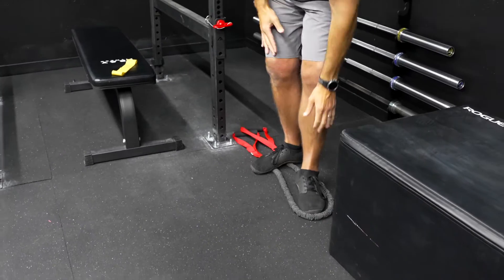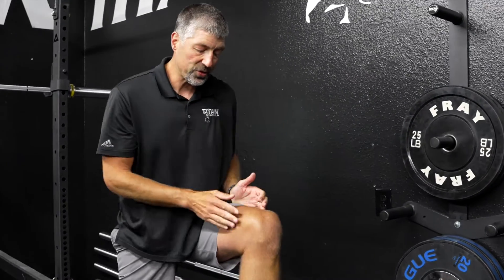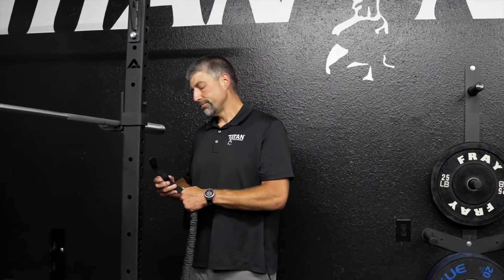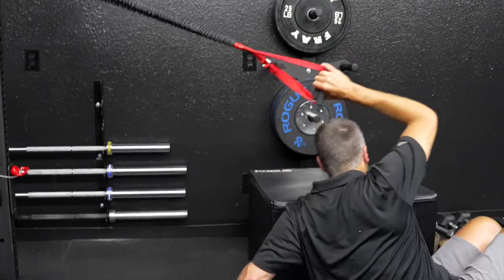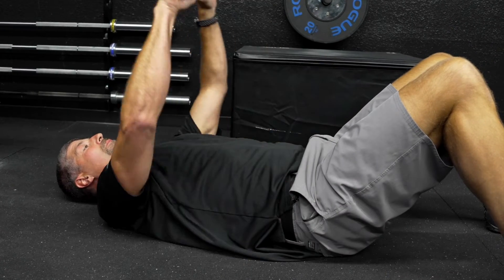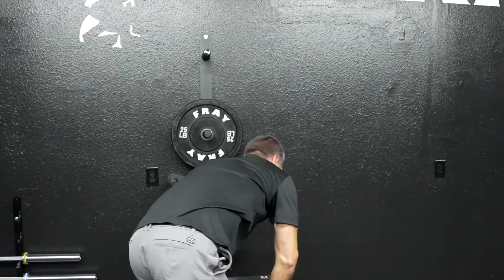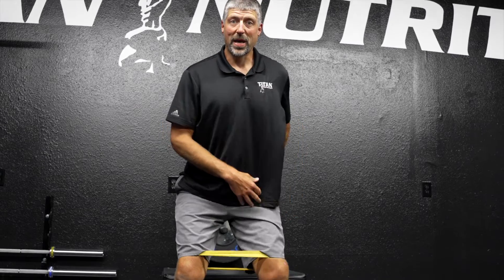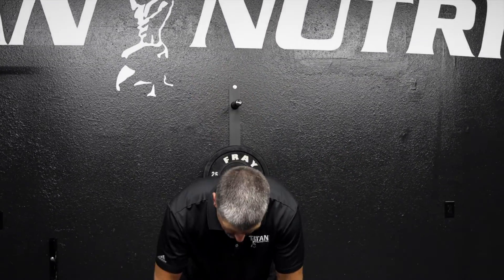How to Fix Knee Your Pain with Mitch Hauschildt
In this episode of Titan Nutrition's Preventative Health series, Mitch Hauschildt covers knee pain. You will learn why the knee is the dumbest joint in the body, what causes chronic knee pain, and how to fix it. Mitch will give you easy but effective exercises, that you can implement in your training program.